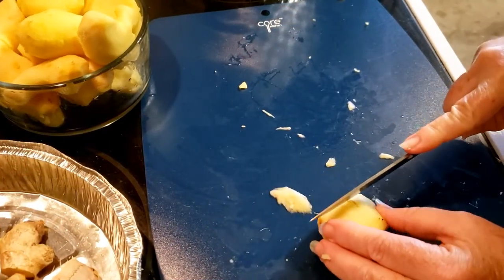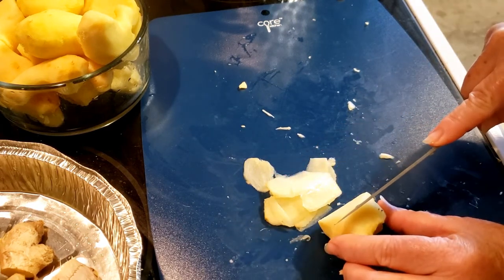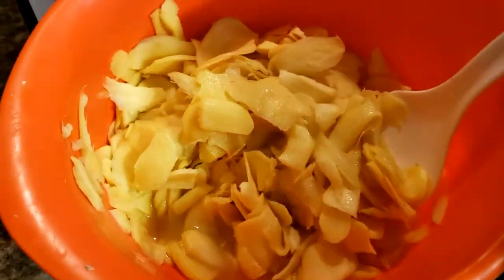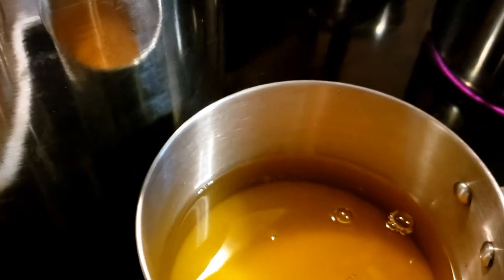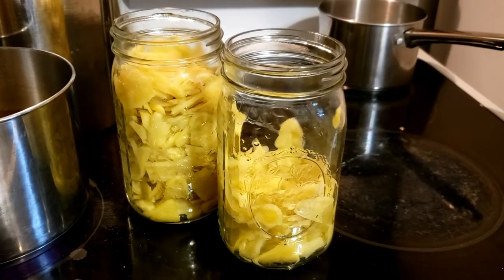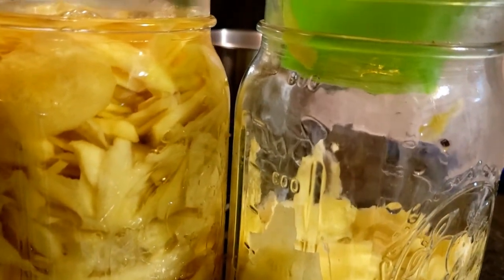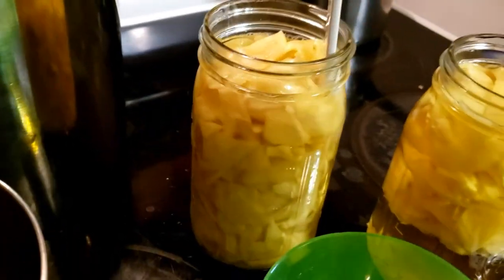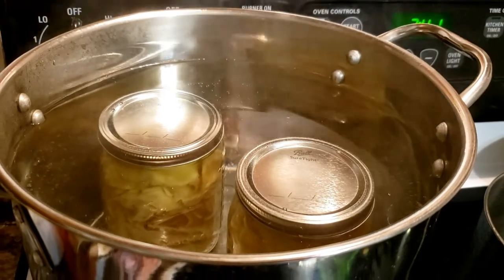Pickling Ginger Root - Great for sushi and anytime!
Hi Everyone!

You saw on the previous video that I peeled a bunch of ginger.  Well, here is what I did with it!  Pickled Ginger!  Let me here the cheers!  So So Good.  I hope this encourages you to grow and pickle your own ginger too.

Sandy

Pickled Ginger Recipe

To prepare 1 lb of older ginger root.  The kind with the brown skin on it.  For young fresh ginger, skip this step.

Peel and slice 1 lb of ginger.  Slices need to be 1/8th of an inch or thinner.
1 tablespoon kosher salt
1 tablespoon sugar

Mix all ingredients and let sit for 30 minutes.  This will help mellow the ginger.  Bring two quarts of water to a boil.  After 30 minutes, submerge the ginger into the boiling water for 30 seconds.  Drain.

Prepare your water bath caner, canning jars and lids.

Prepare pickling juice:
1 cup of rice vinegar
3/4 cup of sugar
1 tablespoon kosher salt
Mix all ingredients in a sauce pan and heat until sugar and salt is dissolved.

Fill canning jars with prepared ginger root
Add pickling juice, covering ginger and make sure the bubbles are out.
Wipe jars and hand tighten the lids on
Water bath can pint jars for 10 minutes and quart jars for 15 minutes.
Store for 2 weeks and enjoy!

▶ Facebook Private Group For Ladies Health Motivation: Ladies In Motion – GOYLA

Affiliate Links are a great way for you to help your favorite creators It doesn't cost you anything to use our links and we will get a small % of the sale.

I am a Doterra Wellness Advocate and would love to share my amazing experiences with you.